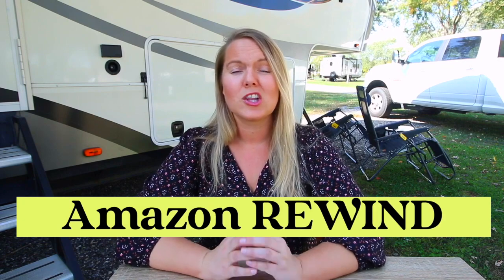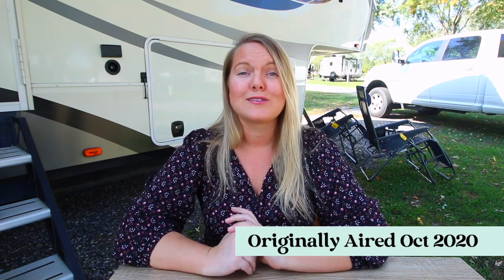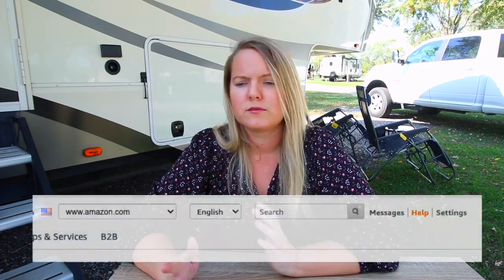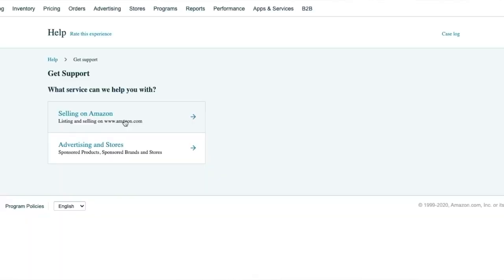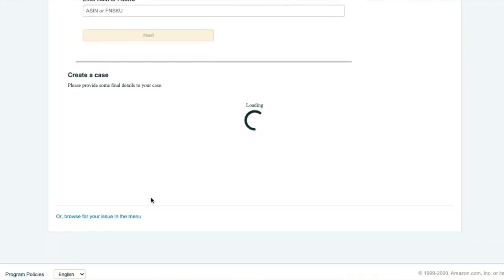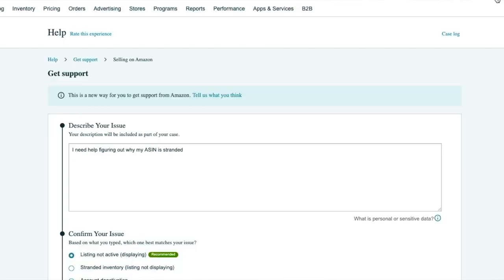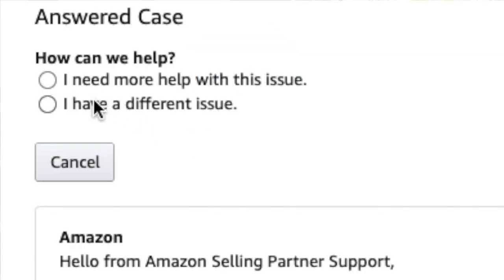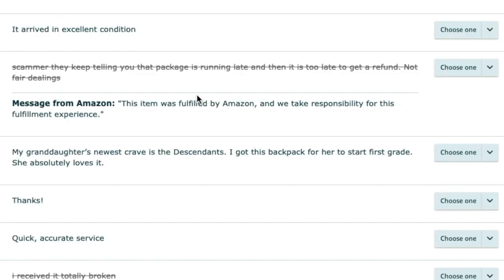Amazon Selling How To: Open a Help Ticket & Remove Negative Seller Feedback